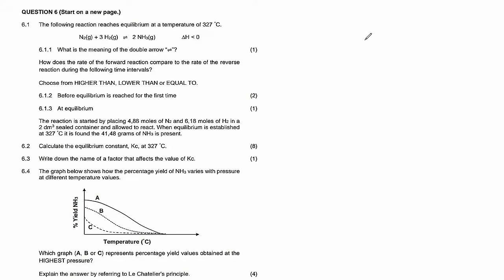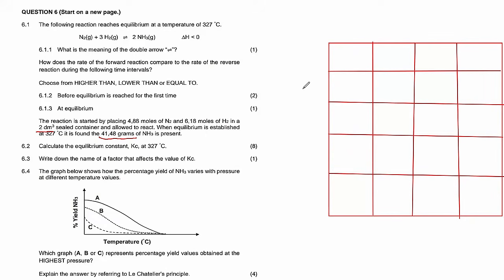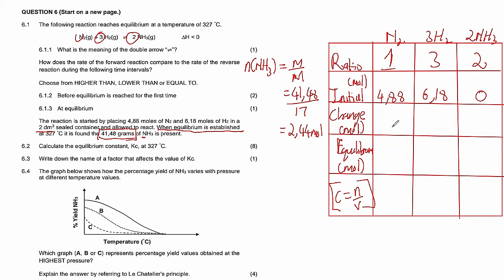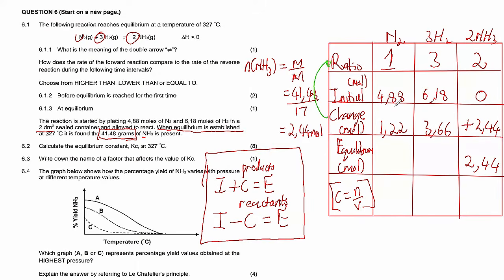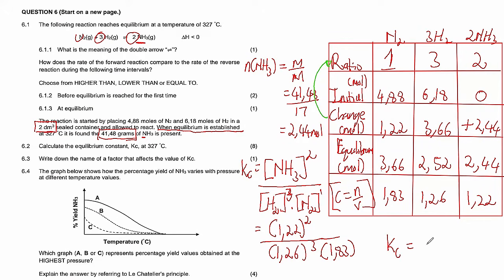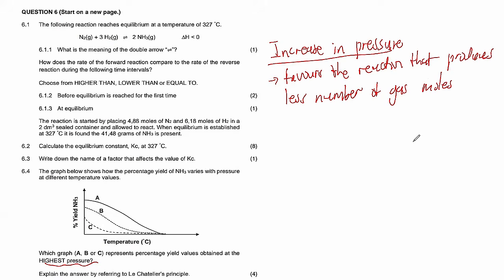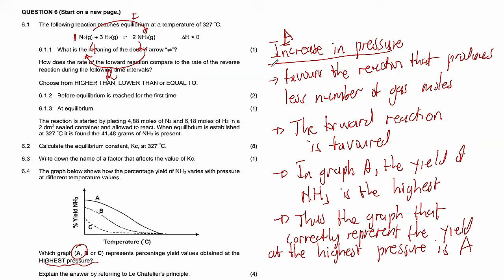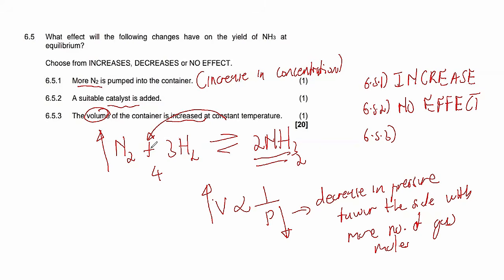CHEMICAL EQUILIBRIUM | KC GRADE 12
The following reaction reaches equilibrium  at a temperature of 327* C